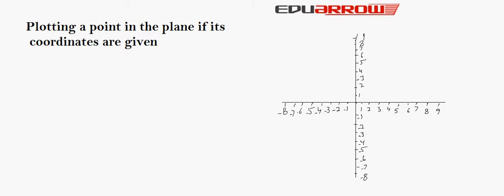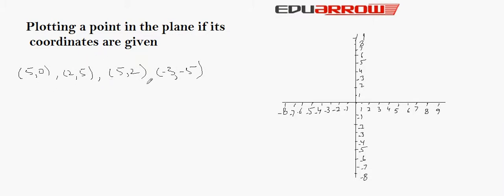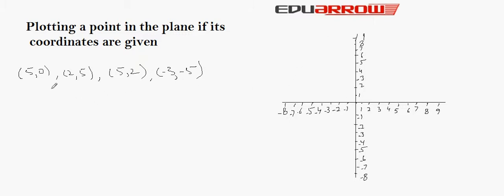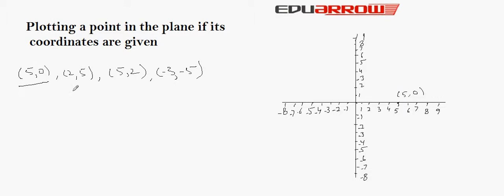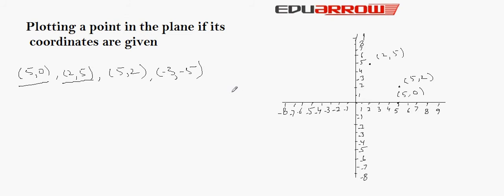Plotting a Point in the Plane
for more math tutorials. In this we learn about plotting a point in the plane if the coordinates are given.